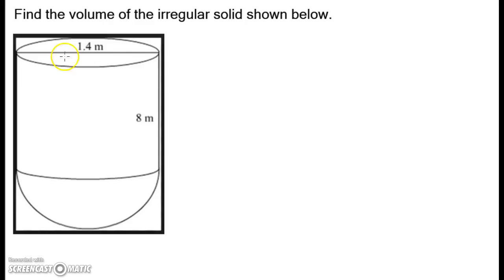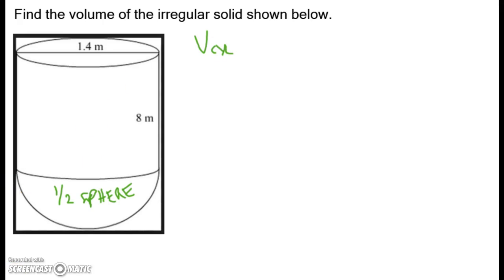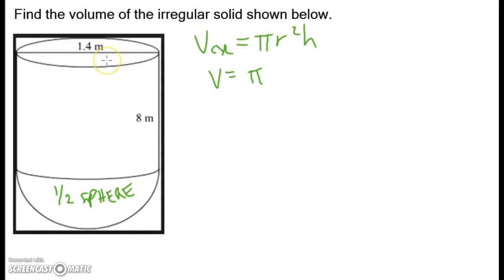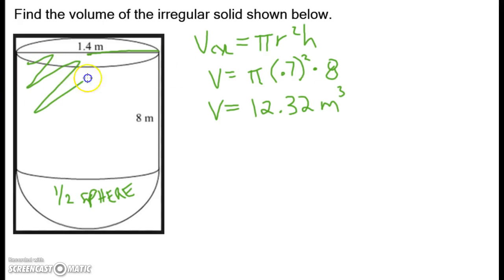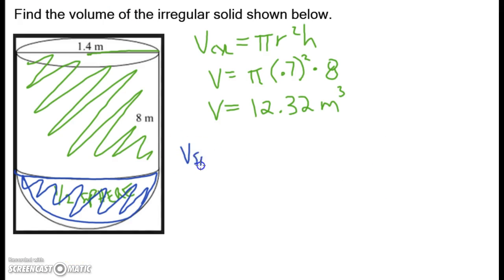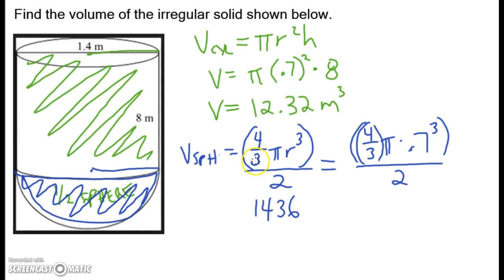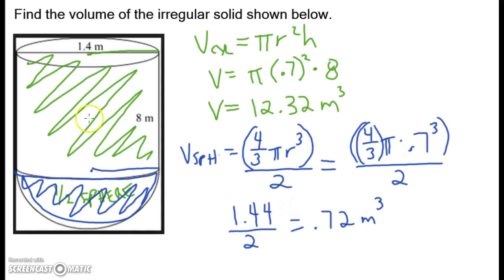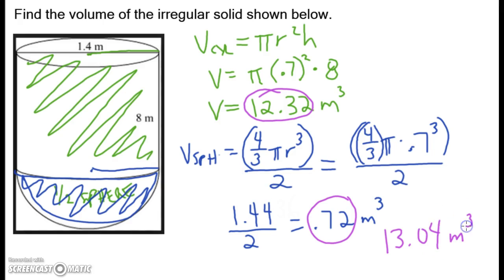Volume and Surface Area Example 3